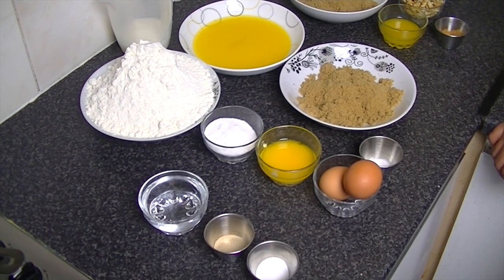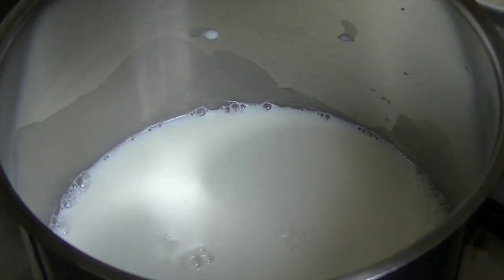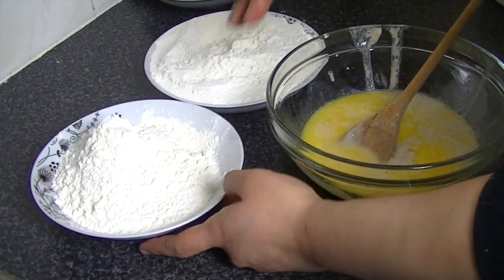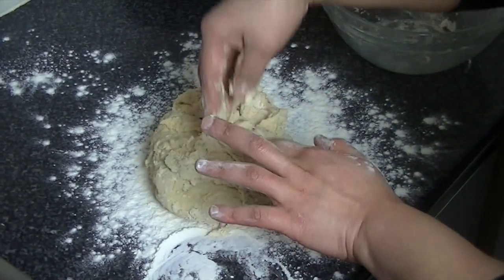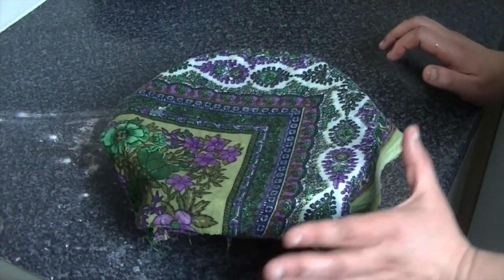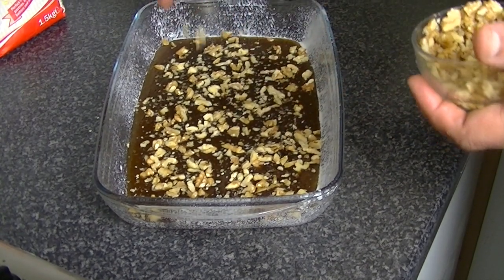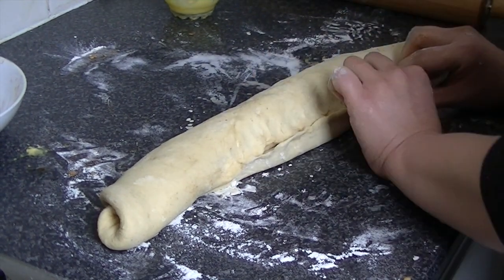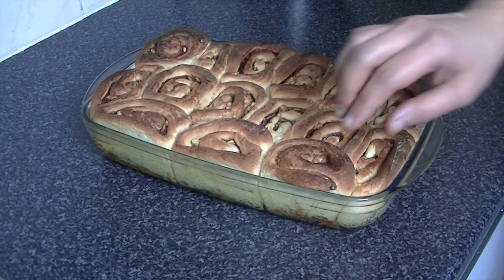GOOEY CINNAMON BUNS *COOK WITH FAIZA*